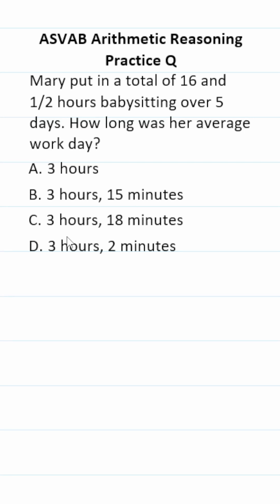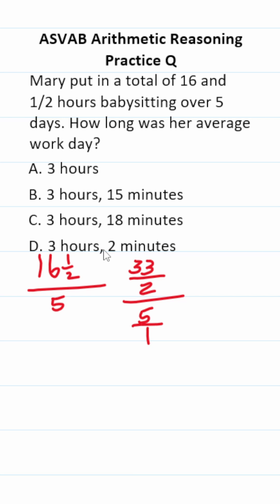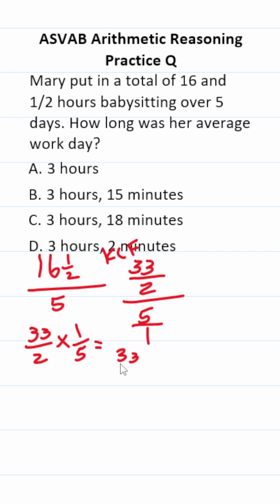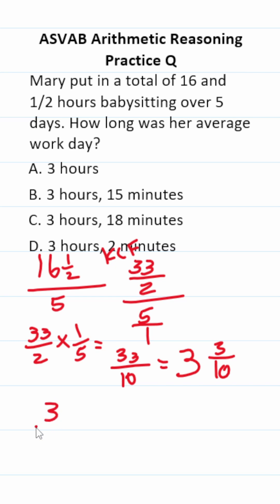ASVAB/PiCAT Arithmetic Reasoning Practice Test Q: Dividing Fractions acetheasvab with grammarhero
​​​​​In this video, Grammar Hero works out a practice test question that requires you to divide two fractions. This question should closely mirror what you should expect to see in the Mathematics Knowledge (MK) subtest of  the  Armed Services Vocational Aptitude Battery (ASVAB) as well as the Pre-screening internet-delivered Computer Adaptive Test (PiCAT).